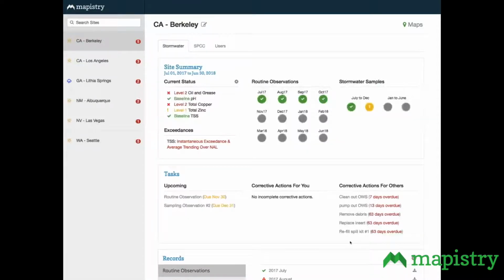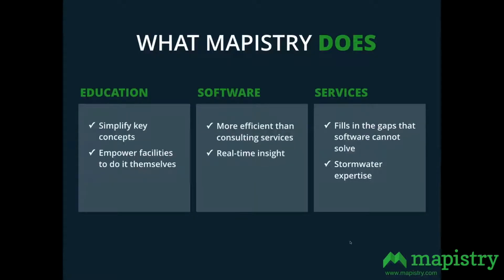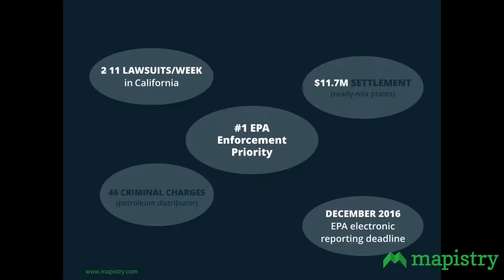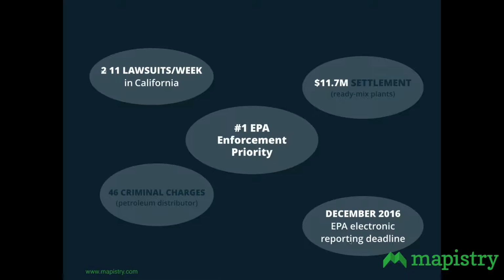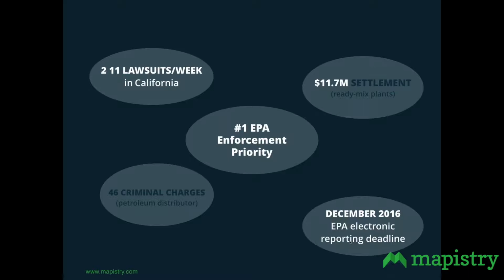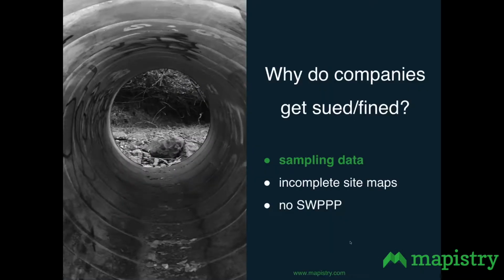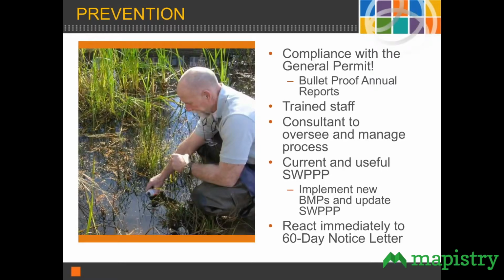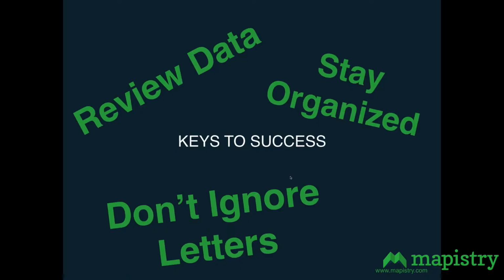Why do companies get sued and how to prevent it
Lean how to prevent litigate and also settle Clean Water Act citizen lawsuits.

Download a FREE webinar and slides about Understanding and Dealing with Industrial Stormwater Lawsuits

Download webinar recording and PDF about Preventing, Litigating and Settling Clean Water Act Citizen Suits